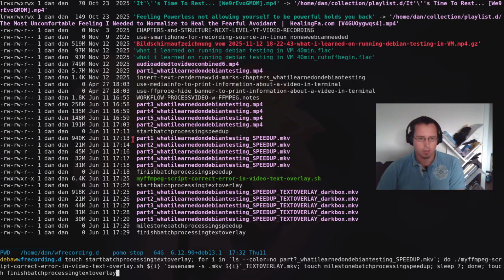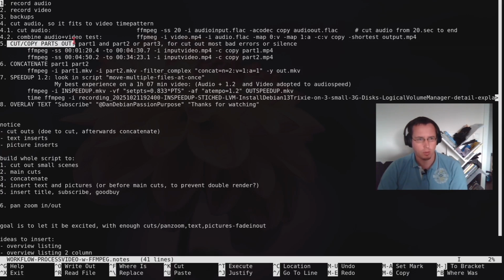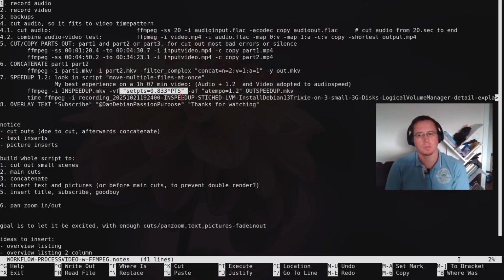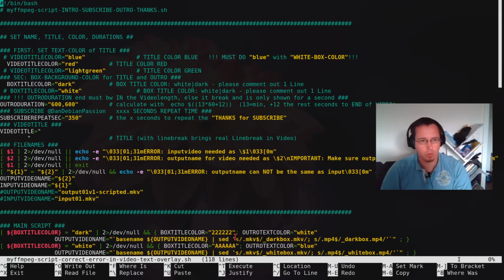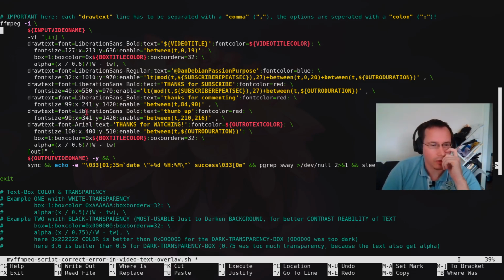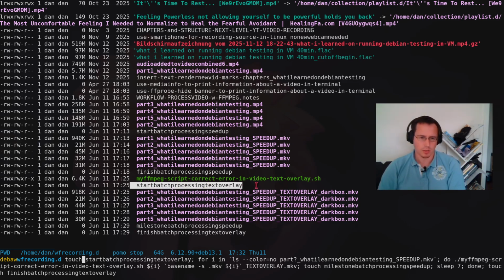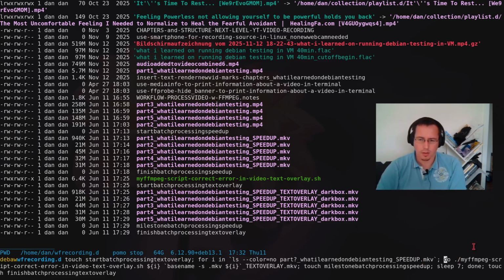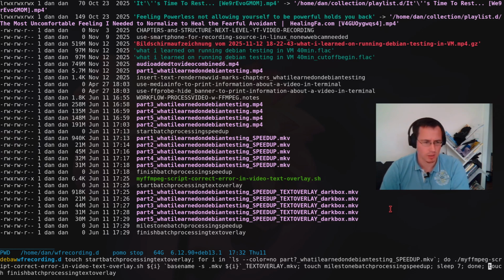how i process multiple videofiles with ffmpeg in linux-terminal - my script for SPEEDUP TEXTOVERLAY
I show my favorite used ffmpeg-commands and my script and how to process multiple files with a for-loop.

00:00:00 ffmpeg
00:02:27 my fav list of ffmpeg commands
00:09:20 mediainfo command
00:09:58 calculate duration in bash
00:10:48 my script for text overlay
00:16:10 for-loop to process multiple video-parts at once